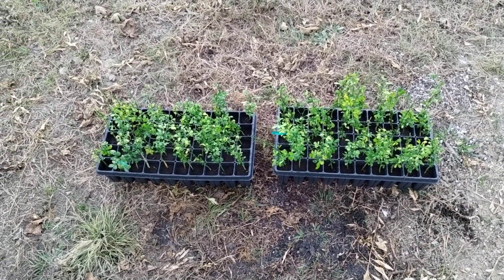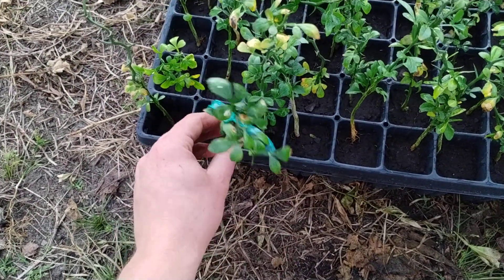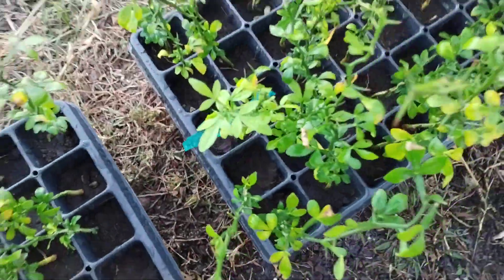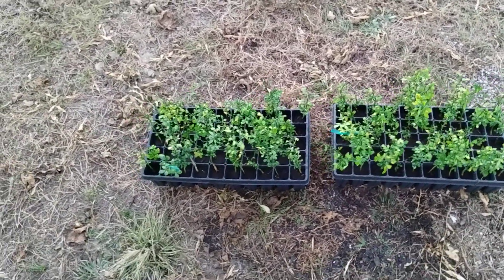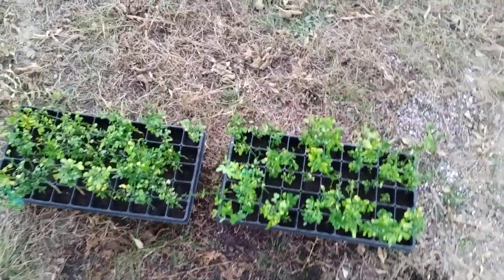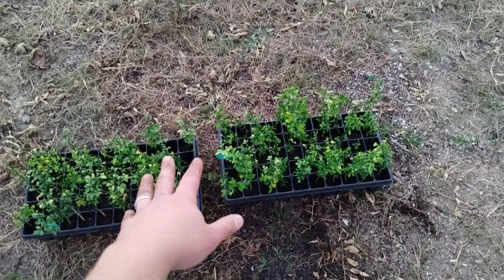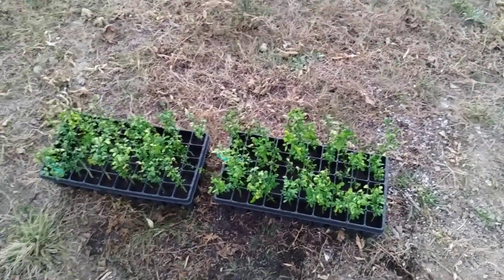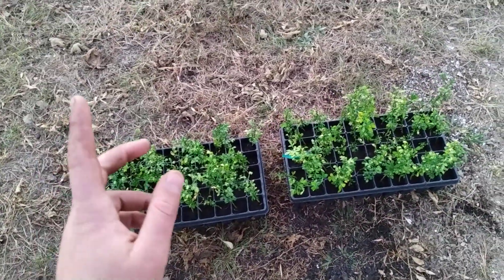I Accidentally Discovered a Better Tasting Trifoliate Orange (The Next Poncirus+?)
It really pays off to sort through all these seedlings! Besides just selecting the healthiest plants for next year, it also allows me to discover and propagate unique variations which could be hardier, better tasting, or both!
This seedling is still 100% Poncirus trifoliata, but it has narrower leaves that lack the normal resinous or piney taste. Instead, they taste surprisingly citrusy, which could indicate that its fruit will also lack resin and be more edible.